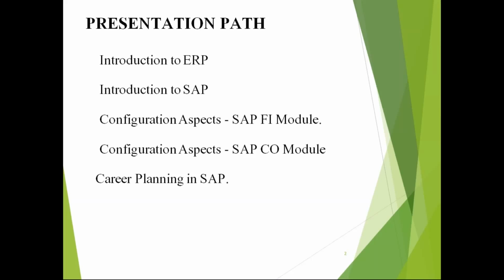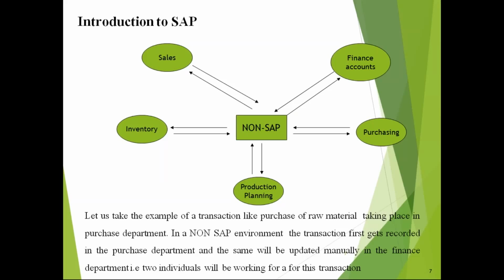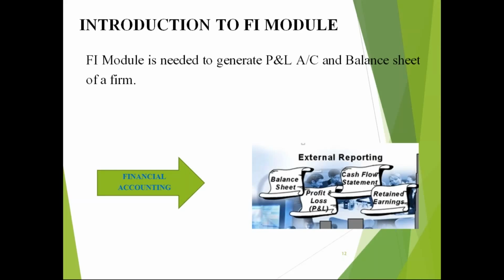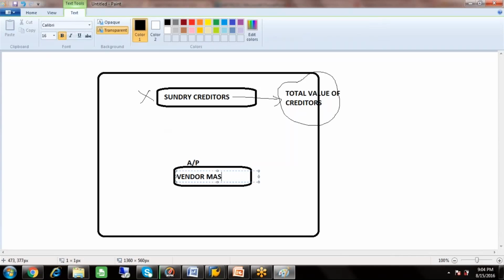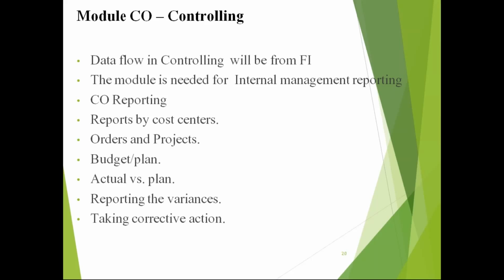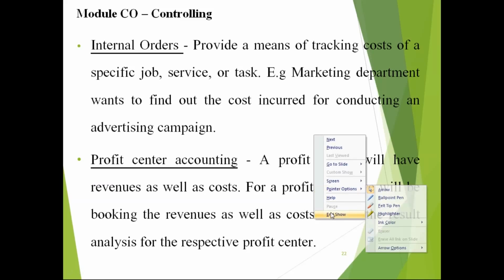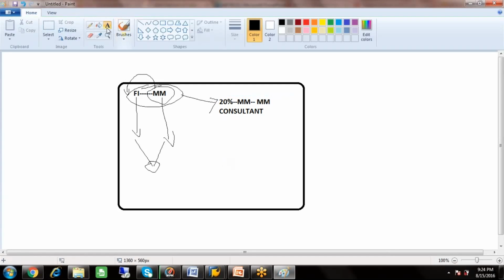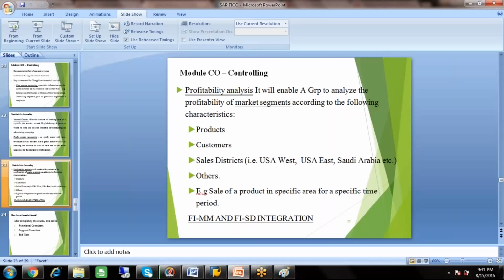Overview of SAP FICO module | SAP Finance and Controlling Tutorial | Uplatz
| Get an overview of the SAP FICO module through this SAP FICO Tutorial by Uplatz. This SAP FICO (Finance and Controlling) training demonstrates the implementation of the SAP FICO module in the industry.

SAP FICO is an important core functional component in SAP ERP Central Component that allows an organization to manage all of its financial data. SAP FICO allows an organization to store a complete version of their financial transaction data. Specifically, the purpose of SAP FICO is to help companies generate and manage financial statements for analysis and reporting, as well as to aid in effective business planning and decision-making.

SAP FICO consists of two sections, SAP Finance (FI) and SAP Controlling (CO). Each of which is used for a specific financial process. SAP FI deals with overall financial reporting and accounting.  SAP FI module enables you to manage financial accounting data within an international framework of multiple companies, currencies, and languages.

 SAP Financial Accounting (FI)
SAP FI module records and maintains financial transactions of an organization in real-time on daily basis and generates financial statements (Balance sheets, Profit & Loss accounts, etc) for external reporting.

Part 1: Enterprise Structure
Definition of company
Definition of company code
Definition of the business area

Part 2: Financial Accounting Basic Settings
Definition of fiscal year variant
Assignment of fiscal year variant to company code
Definition of posting period variant
Assignment of posting period variant to company code
Open and close posting period
Maintenance of field status variants
Assignment of field status variant to company code
Creation of Chart of Accounts
Defining Accounts Groups
Defining Retained Earnings Account
Definition of tolerance groups for GL accounts

PART 3: General Ledger Accounting
Creation of General Ledger Master (with and without reference)
Display/Change/Block/Unblock of general ledger master
Display of GL balances
Display GL account line items
Parked documents
Hold documents
Creation of Sample Document postings with sample documents
Reversal of individual documents, mass reversal, and reversal of reversed document

PART 4: Accounts Payable
Creation of vendor account groups
Creation of number ranges for vendor master records
Assignment of number ranges to vendor account groups
Creation of house banks and account ids.
Creation of check lots and Creation of void reasons
Cancellation of issued checks
posting of purchase returns
BRS
Configuration of automatic payment program
Defining correspondence & party statement of accounts

PART 5: Accounts receivable
Creation of customer account groups
Creation of number ranges for customer master records
Assignment of number ranges for customer account groups
Creation of tolerance group for customers
Creation of customer master (display/change/block/unblock of vender master)
Posting of customer transactions (sales invoice posting, payment posting, debit memo)
Display customer balances and G/L Balances
When the vendor and customer both are the same
A. without terms of payment
B. with common terms of payment.

PART 6: Asset Accounting
Copy reference chart of depreciation
Assignment of the chart of depreciation to company code
Creation of 0% tax codes for sales and purchases
Defining account determination
Definition of screen layout rules
Creation of sub-asset master records
posting the transactions for Acquisition of fixed assets
Depreciation run and Asset explorer
Sale of fixed assets – with the customer and without the customer
Transfer of assets
Impairment of assets
The scrapping of assets,
Line item Settlement of assets under construction of capital work in progress

PART 7: CONTROLLING
Basic settings for controlling
Defining Controlling Area
Defining Number ranges for Controlling Area
Maintain Planning Versions
Cost element accounting:
Secondary cost element categories